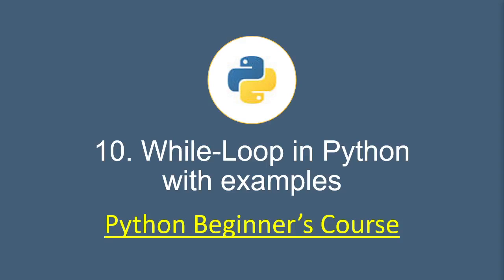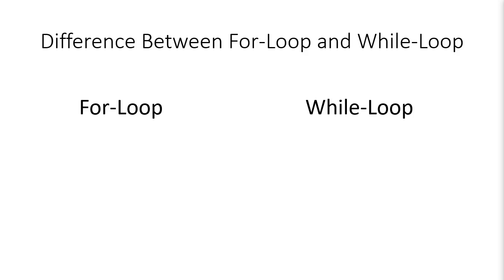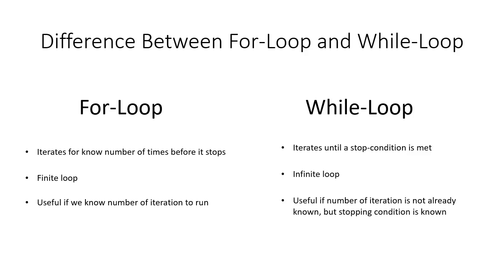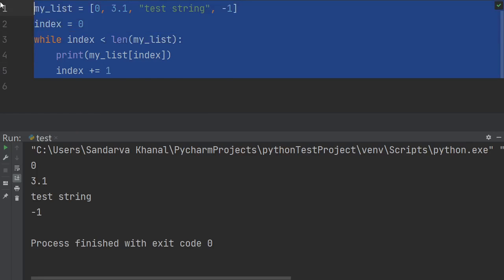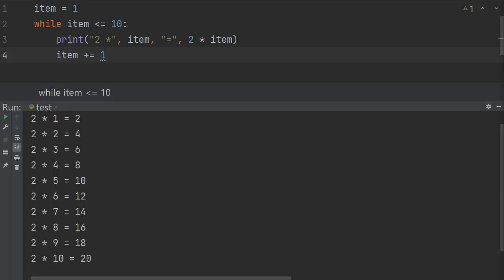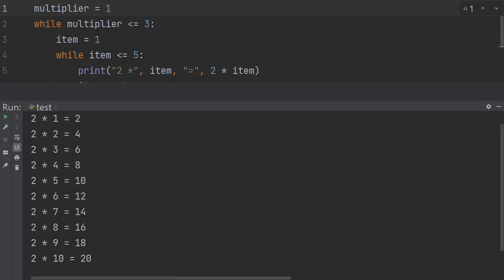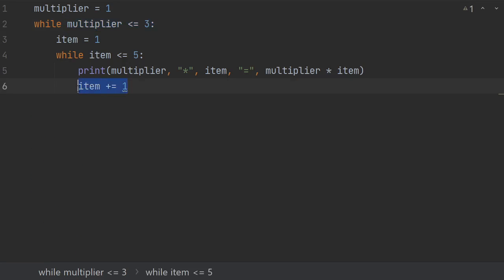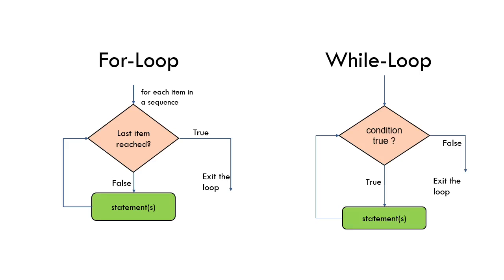Python for Beginners: 11. For Loop vs While Loop in Python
About this Video:
This video covers difference between a for loop and a while loop in Python using example codes and flow-chart. This video is a part of Episode 09, and is posted as a separate video here at the request of the viewer(s).

in Python, there are 2 ways to create loops if we want to re-use a block of code. We can either use a “for-loop” or a “while-loop”.

If we have a block of code that needs to be repeated a predefined number of times, then we will use a for-loop. In order words, for-loop is a finite loop that iterates for known number of times before it stops.

On the other hand, a while-loop iterates until a stop-condition is met. In other words, if we need our code to be repeated while an exit-condition has not been reached, we will use a while-loop. A typical example is a game-loop that keeps running for hours or days until user wants to terminate the game.

Timestamp:
0:00 Welcome Brief
0:42 For-Loop vs While-Loop
1:28 For-Loop and While-Loop in a single line
2:20 While-Loop and For-Loop to get a multiplication table
4:22 Nested While-Loop and Nested For-Loop to get multiplication tables
8:35 Recap/ Summarization